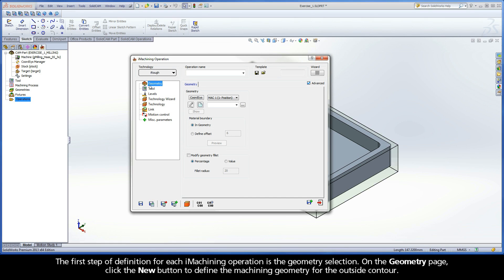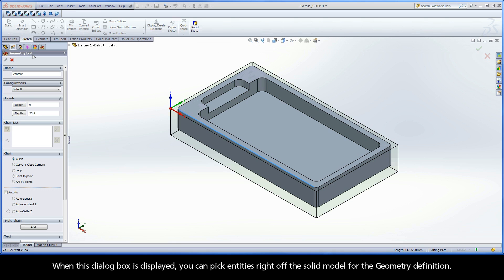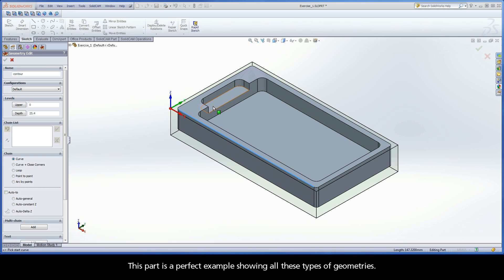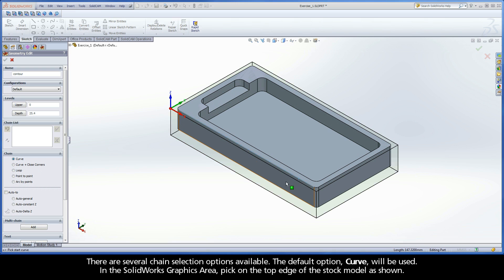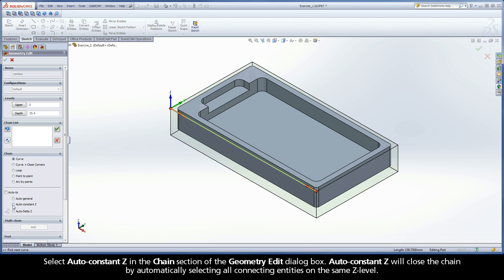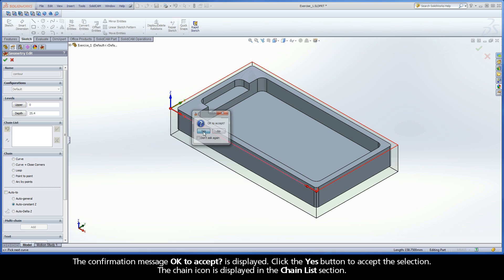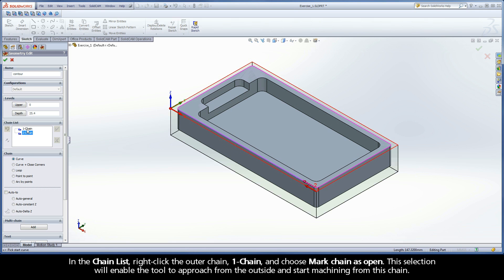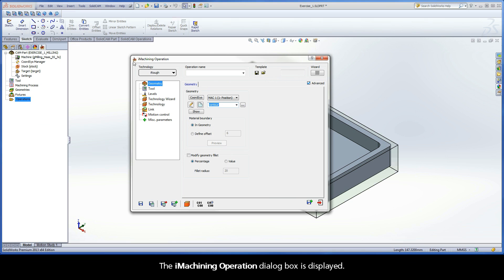SolidCAM iMachining Training Course - Exer #2: Define the Geometry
This video is Step 2.1 in Exercise #2 of the Interactive Training Course for iMachining. The first step of definition for an iMachining operation is the geometry selection. For this operation, the geometry is defined as an open pocket with island.